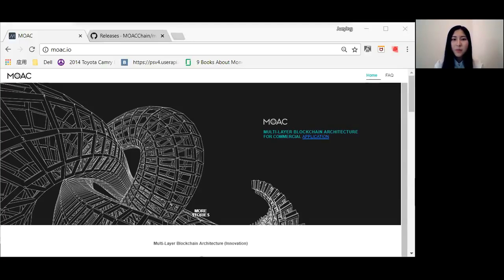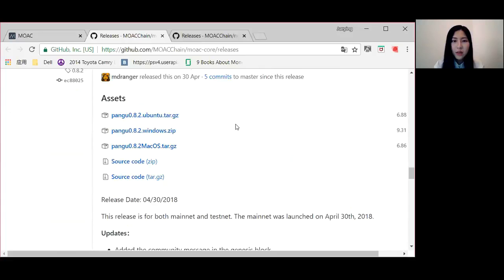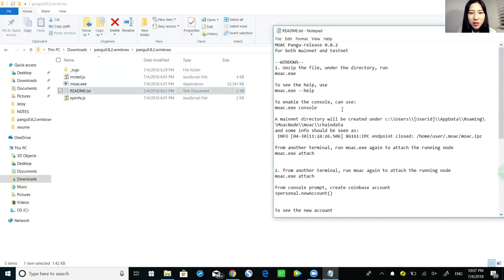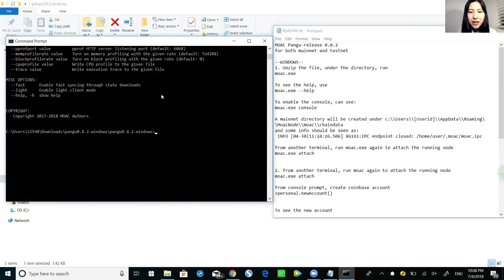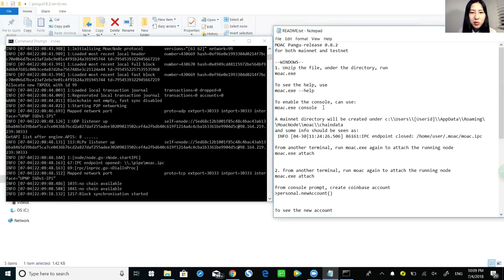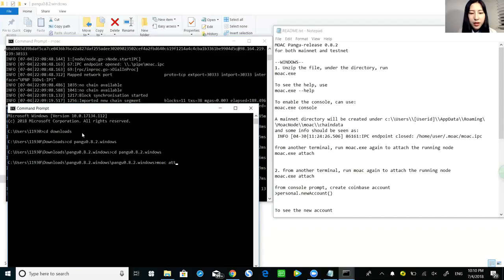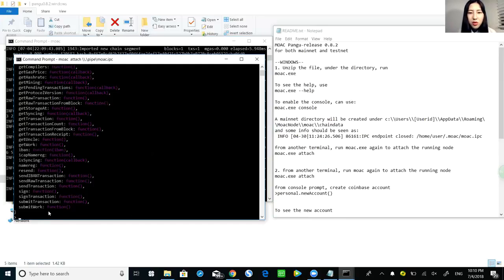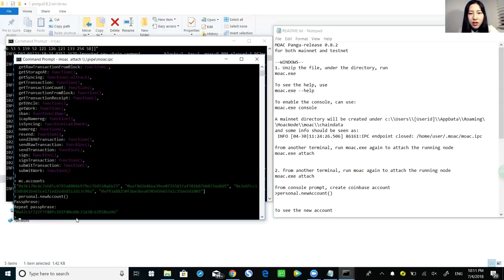Learning MOAC with Jessy and Jenny - Connecting to MOAC Main Chain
Jessy and Jenny are twin sisters, who are currently studying computer science at University of California Irvine. They are going to show you how to use MOAC in a series of videos, in both English and Chinese languages.